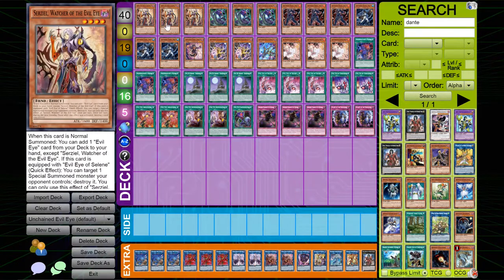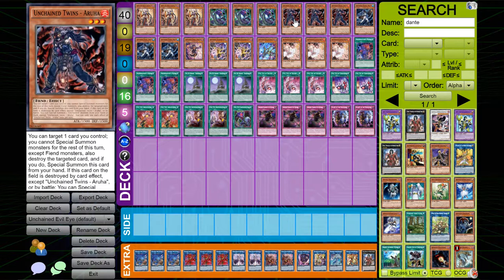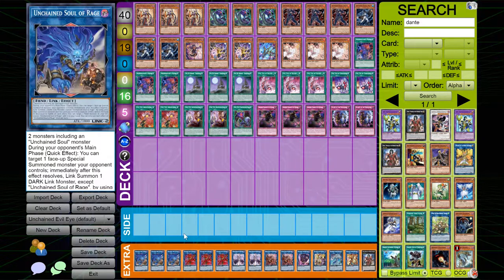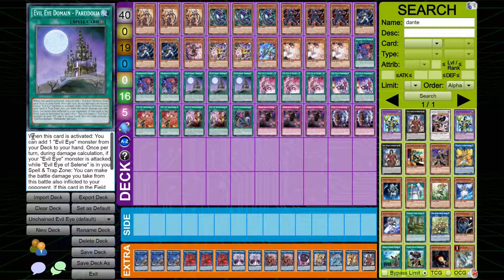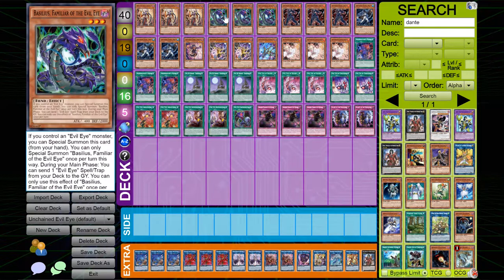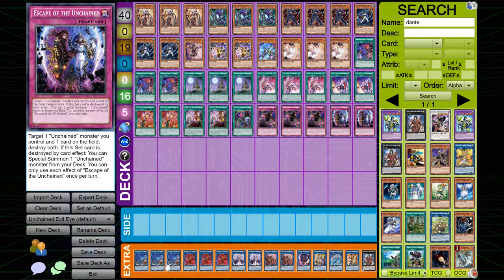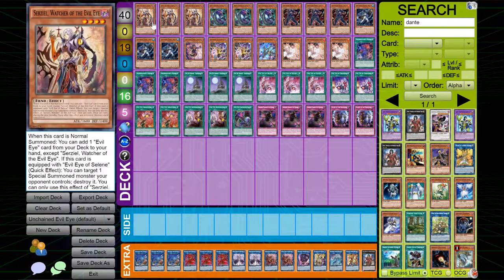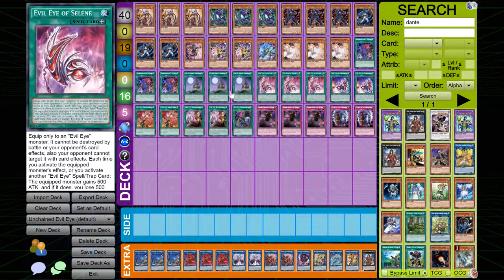Unchained Evil Eye Deck Profile January 2021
Pillowking Boi